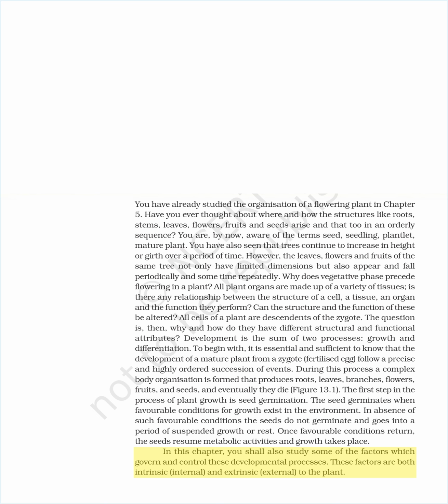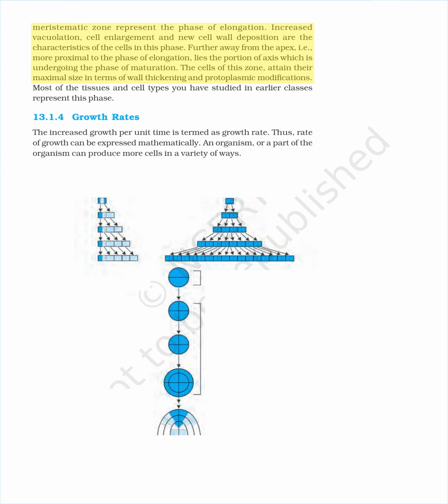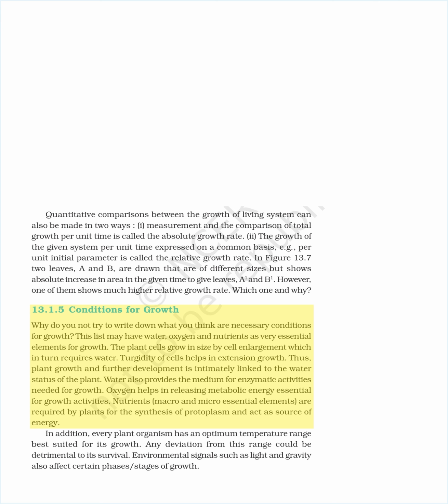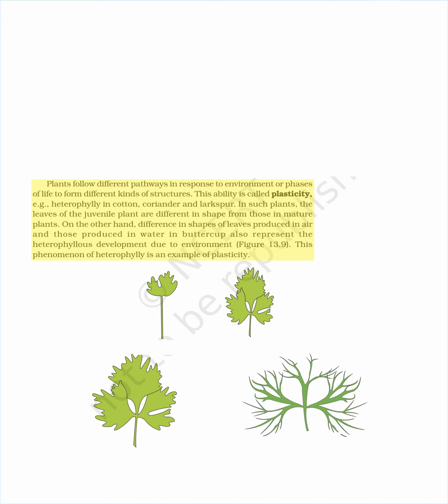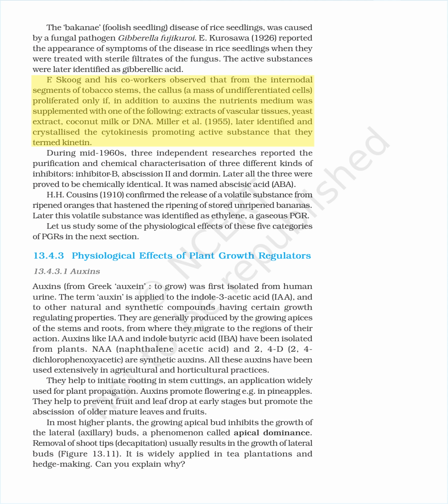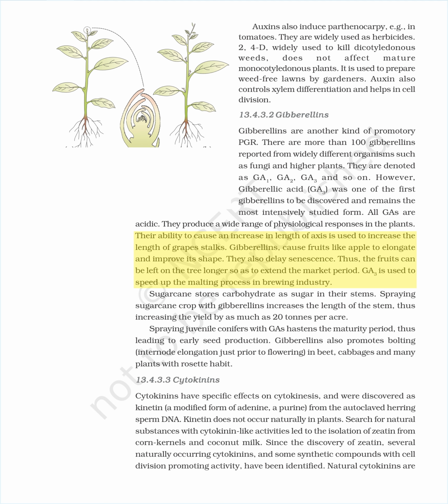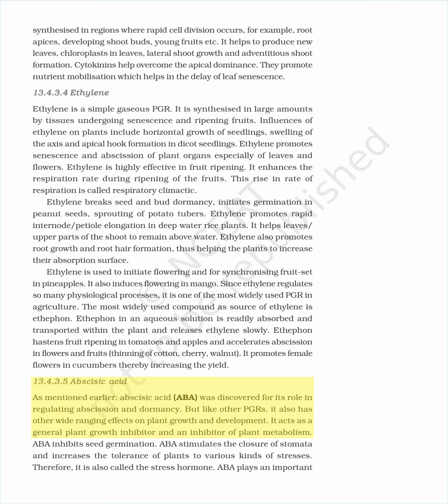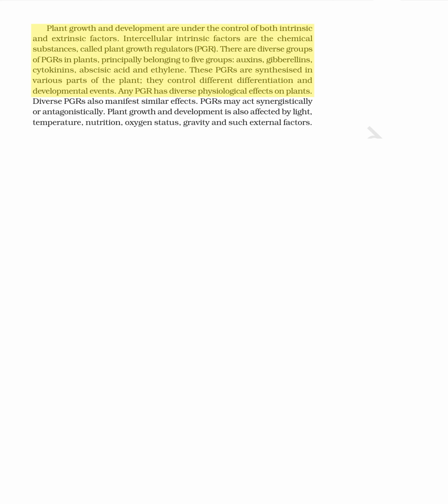Plant Growth and Development| NCERT Class 11 Biology Chapter13 complete Audiobook for CBSE & NEET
NCERT Class 11 Biology Chapter 13 – Plant Growth and Development (Full Audiobook)

Listen to the complete, clear, and accurate narration of NCERT Class 11 Biology Chapter 13: Plant Growth and Development — perfect for students who prefer learning through audio. This audiobook covers the entire chapter word-for-word, making it ideal for on-the-go revision, multitasking study sessions, and auditory learners.

What you’ll get in this audiobook:

Complete NCERT text narration (latest edition)

Clear pronunciation and smooth flow for easy listening

Perfect for exam preparation, quick revision, and NEET biology basics

Anyone wanting to strengthen biology fundamentals through audio learning

🎧 Tip: Use headphones for better focus and retention.

Based on: NCERT Class 11 Biology, Chapter 13– Plant Growth and Development (Latest 2025-26 reprint)